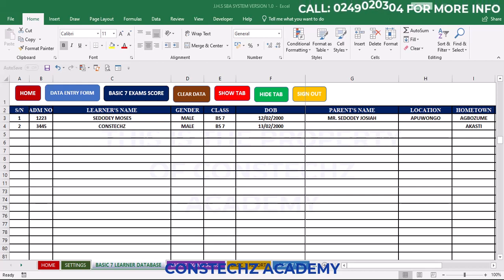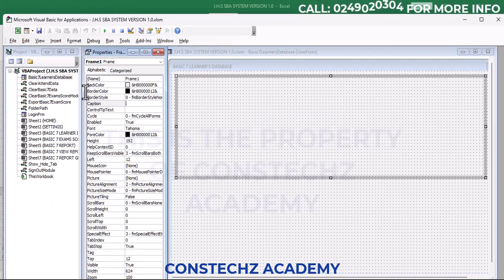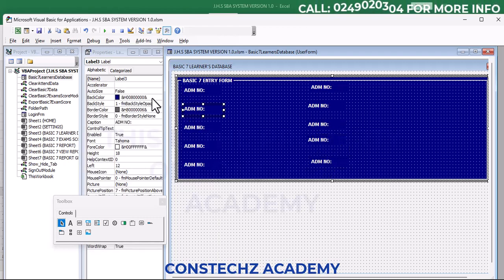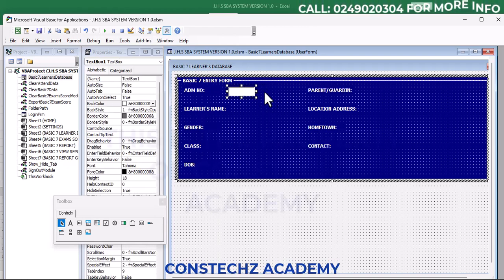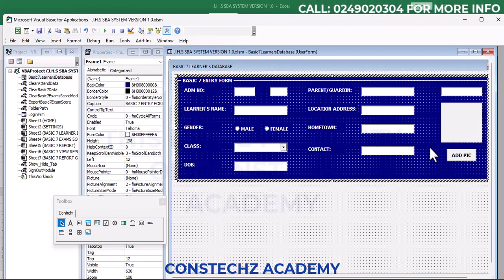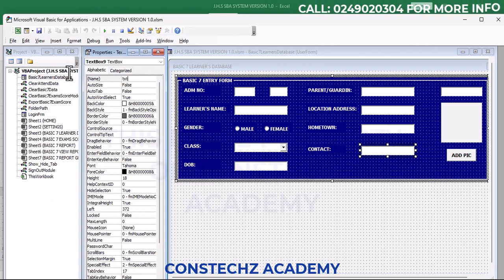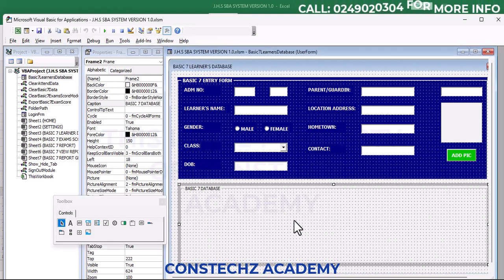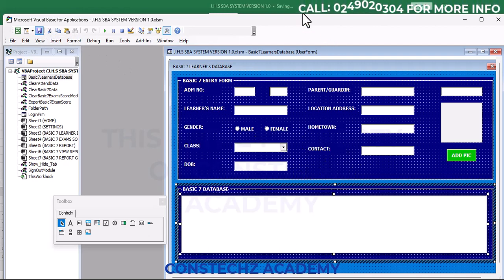JHS SBA LESSON 14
We looked at how to create our Basic 7 Database Userform to enable us to enter data without difficulty and also wrote some codes to Add picture, Update, Save, Close etc. These codes have been explained.